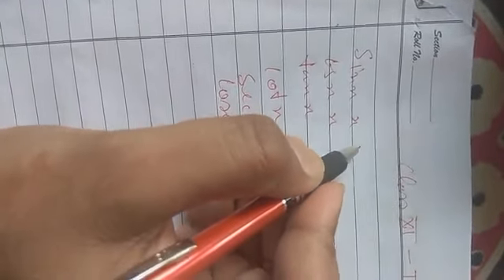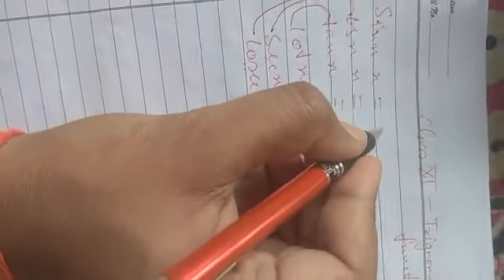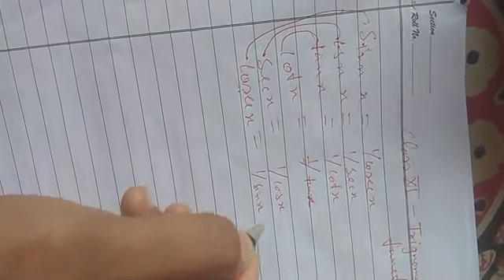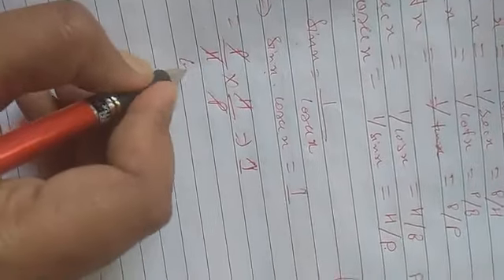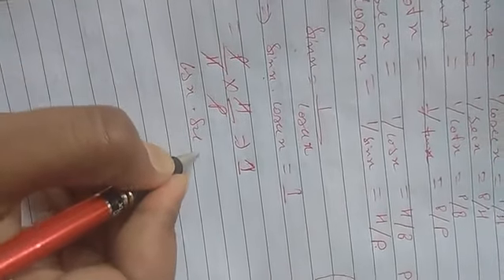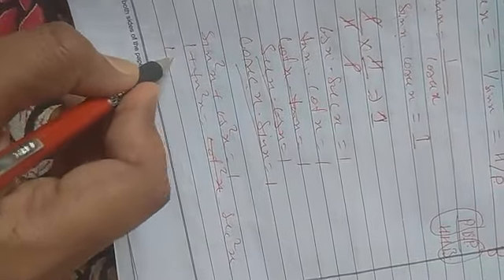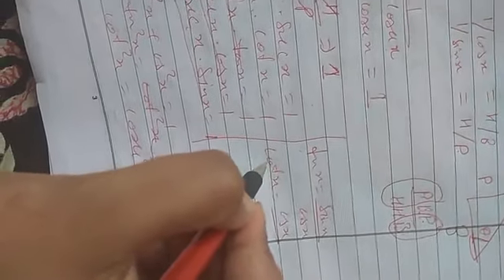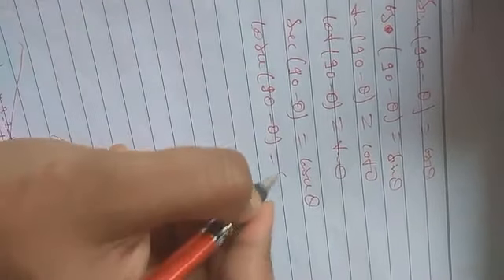Class 11 by Shivam Mishra